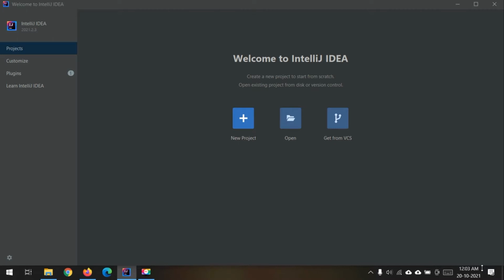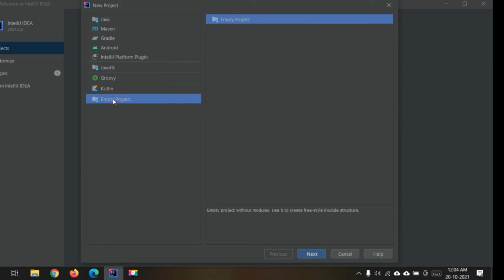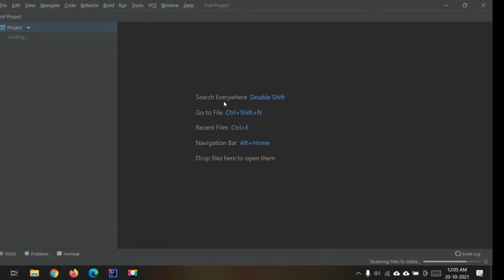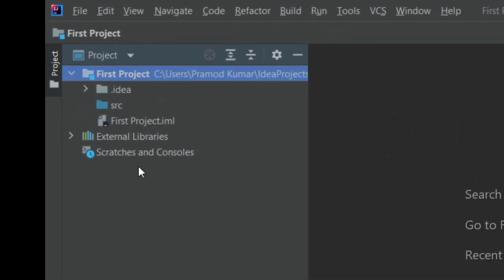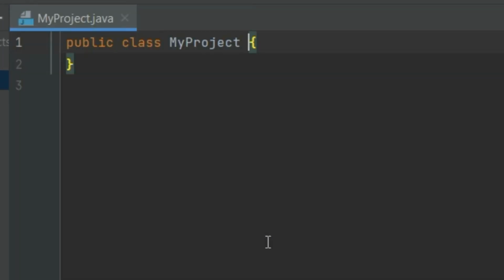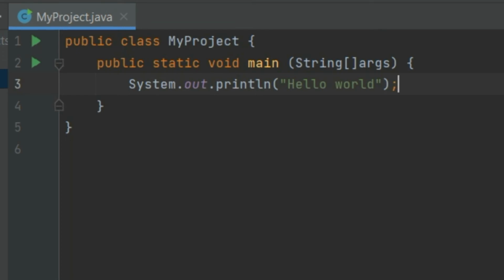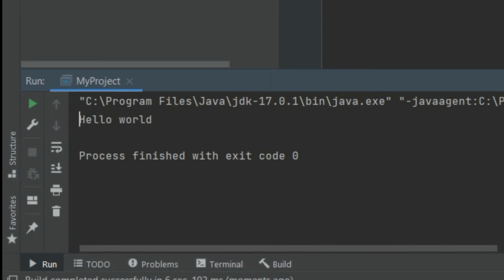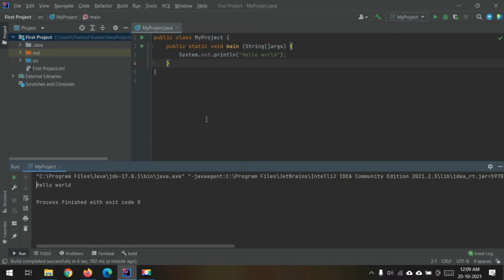First java Hello World program using: Intellij IDEA and JDK 17 | Episode - 3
First java Hello World program using: Intellij IDEA and JDK 17

1. Intellij IDEA 2021.2.3 (Community Edition) - Download & Install on Windows

2. Java 17 - Download and Install on Windows